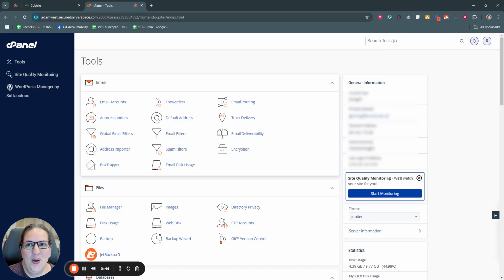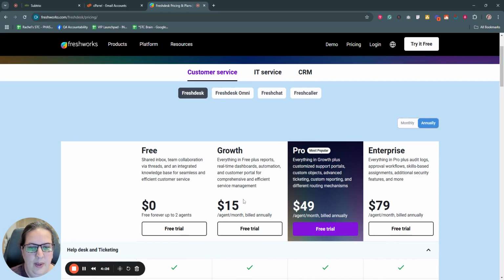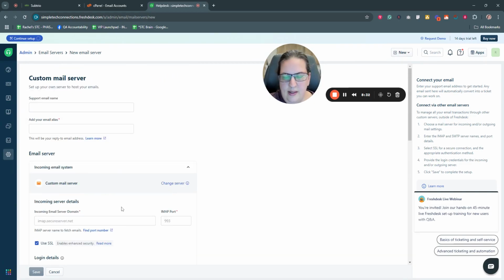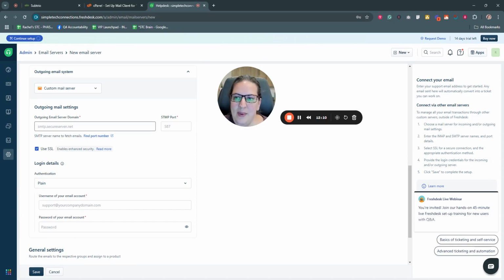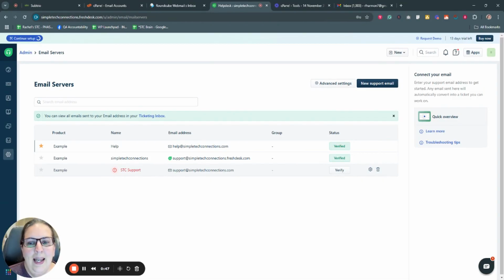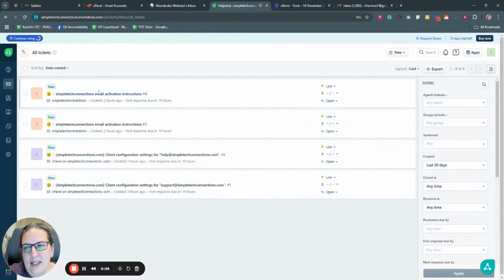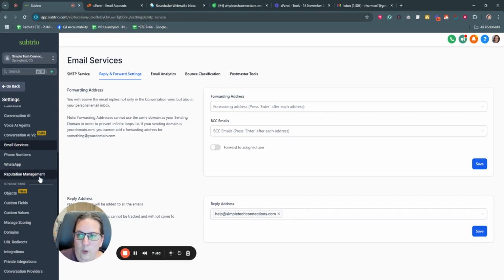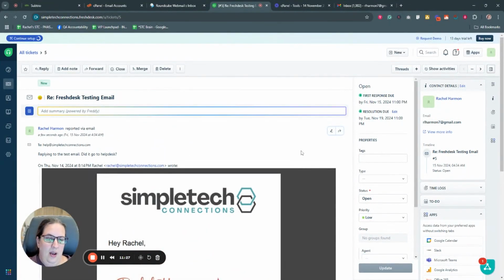How to Set Up Freshdesk and Use it With Go High Level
Ready to get your customer support email set up and running seamlessly? In this video, I’ll walk you through a step-by-step process for creating a professional email address directly in cPanel, setting it up in Freshdesk, and then connecting it with your Subtrio/Go High Level account.

By the end, you’ll have your email fully integrated across platforms—making sure that when a customer replies to your emails, the response goes directly to your Freshdesk inbox without any manual work. Perfect for keeping your support organized and all in one place!

Here’s what we’ll cover:

➡️Setting Up Freshdesk – Next, we’ll connect your new email to Freshdesk and verify it, so you’re ready to manage support requests right away.
➡️Adding Your Email to Subtrio/Go High Level – Finally, we’ll link everything up so that any replies to your emails from Subtrio/Go High Level go straight to Freshdesk.

This setup saves you time and keeps everything neat and organized, letting you focus more on building your business and supporting your customers.

🌟If you aren't using Subtrio yet, this is your sign to try it out!

🎉Join my Facebook group Tech Help for Bloggers and Online Business Owners for tips, tricks, and motivation to make tech work for your business!